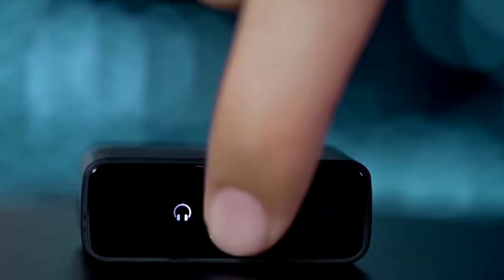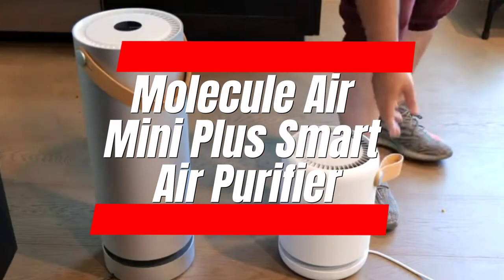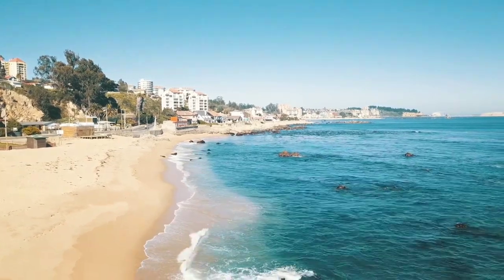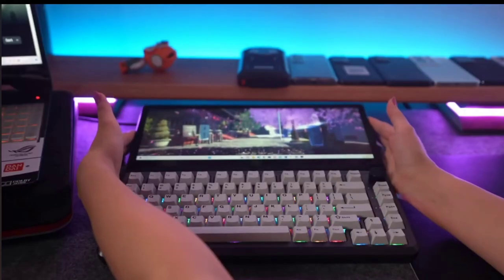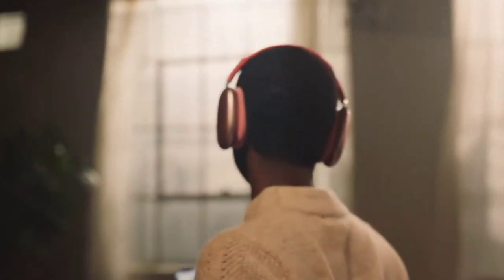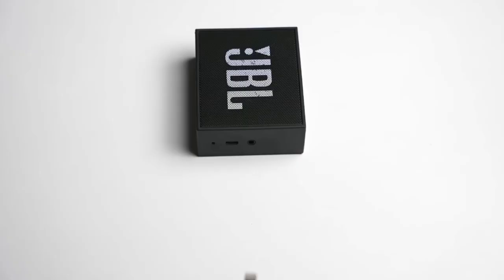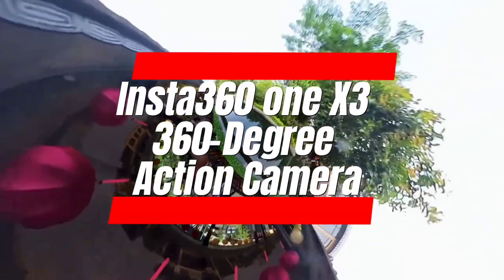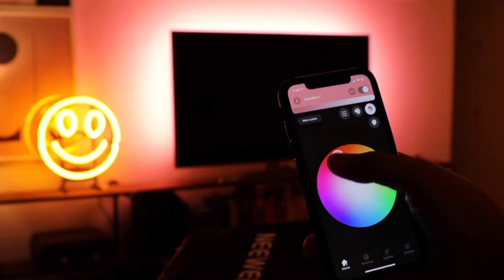Top 10 Coolest Gadgets that will change your life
Upgrade your life with these 10 coolest gadgets! From smart home devices to hi-tech wearables, these items are must-haves for any tech lover.

In this video, we'll show you the latest and greatest gadgets that will make your life easier and more fun. Keep up with the latest in cool tech and discover how these gadgets can truly change the way you live. Don't miss out on these amazing inventions!

From smart watches to virtual assistants, these 10 coolest gadgets are sure to make your life easier and more enjoyable. Embrace the future of tech with these game-changing devices that will revolutionize the way you live, work, and play. Stay ahead of the curve and check out these amazing gadgets today!.

Check out these 10 coolest gadgets that will change your life! From smart home devices to futuristic technology, these gadgets are a must-have for any tech enthusiast. Stay ahead of the curve and upgrade your life with these cool tech gadgets.
Discover the top 10 coolest gadgets that will revolutionize your daily life! From smart home devices to futuristic wearables, these gadgets will make your life easier and more exciting. Don't miss out on the latest and greatest tech advancements - watch this video now!